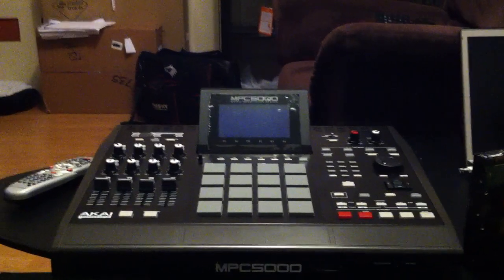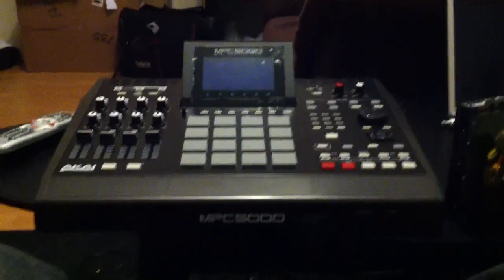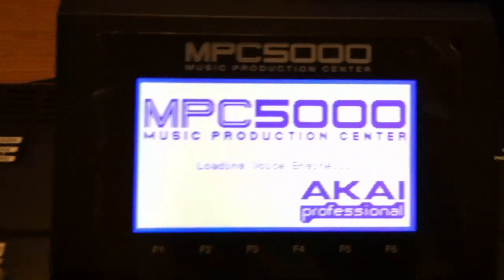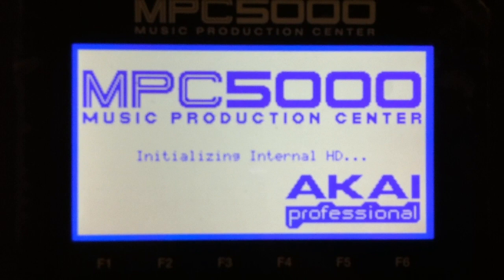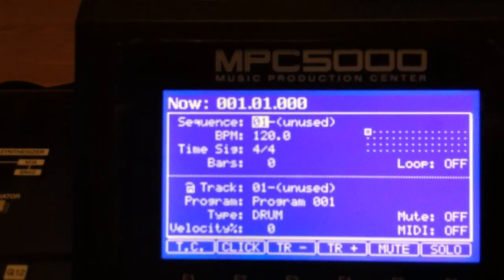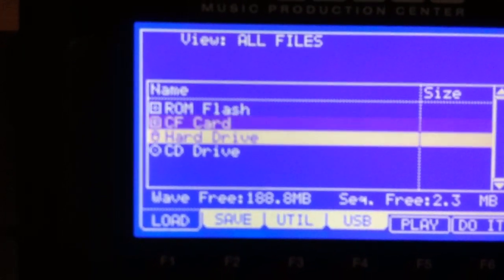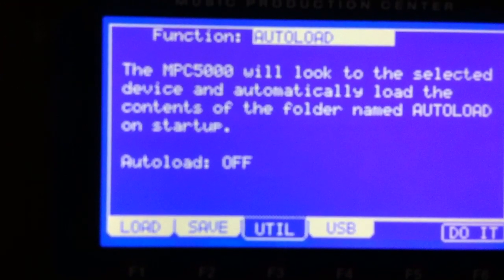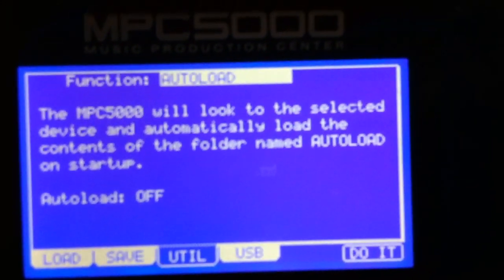MPC 5000 1 TB Hard drive Install part 7.MOV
This is part 7 of how to install a 7200 RPM 1 Terrabyte  Seagate Baracuda SATA Hard drive in your AKAI MPC 5000-
Testing drive new recongnition moment of truth